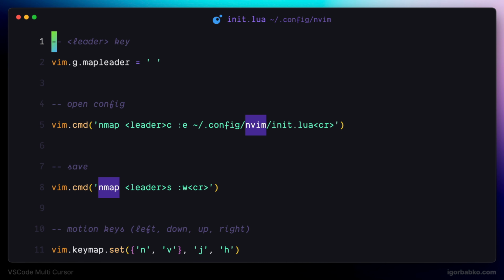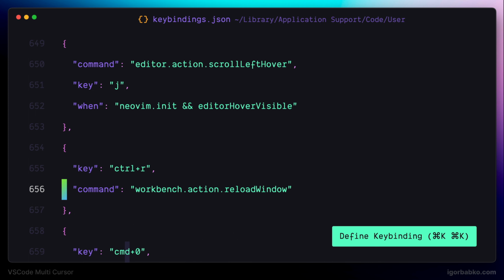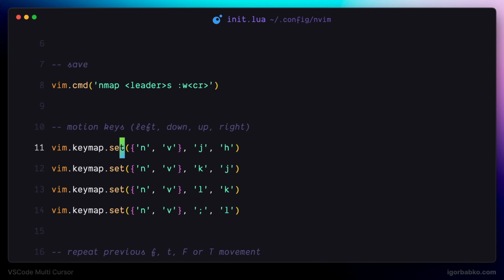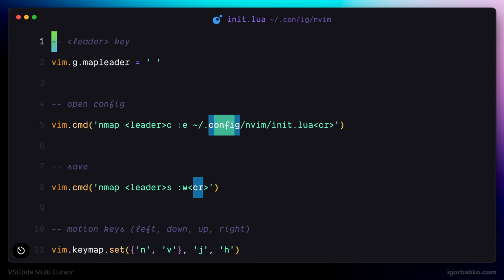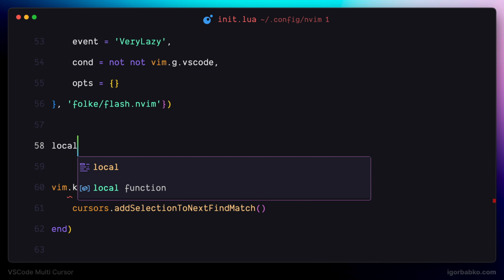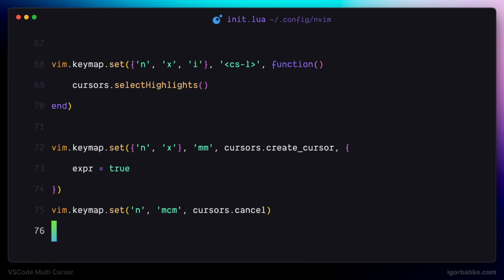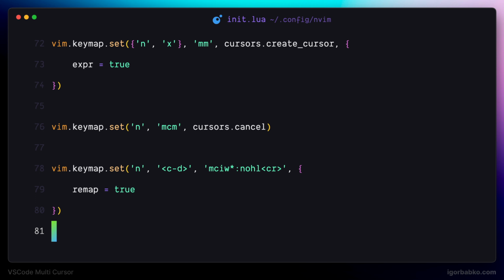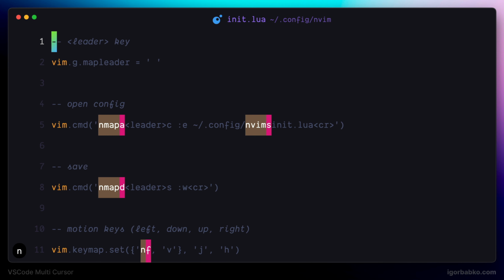🚀 VS Code + Neovim | Advanced Cursor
Productive management of multiple cursors / selections with vscode-multi-cursor plugin.

🕛 Time codes:
00:00 - 1. Installing vscode-multi-cursor plugin
07:18 - 2. Keyboard shortcuts
10:07 - 3. Flash integration
14:45 - 4. Wrapped VS Code commands
19:39 - 5. Remaps
25:11 - 6. Color customizations